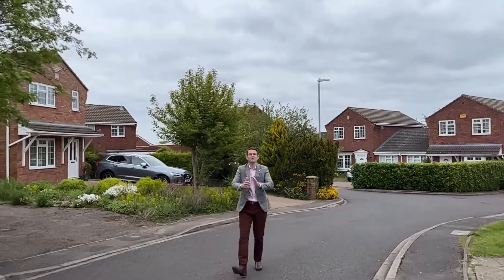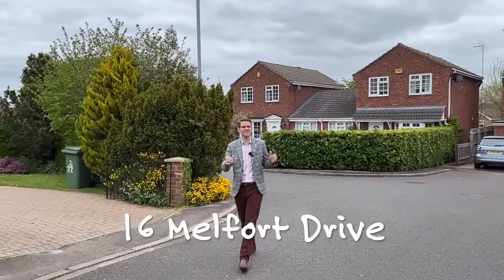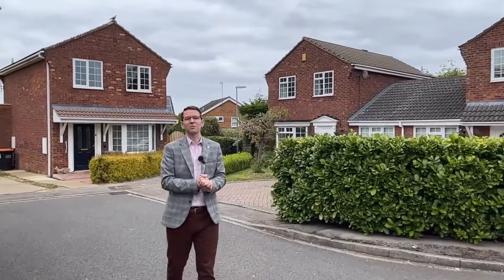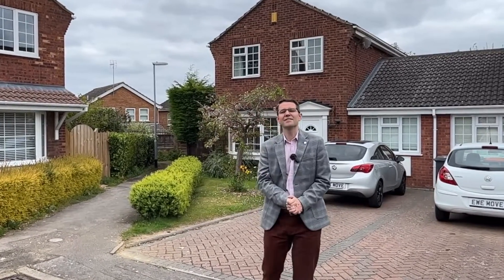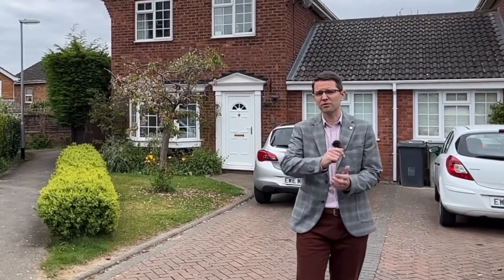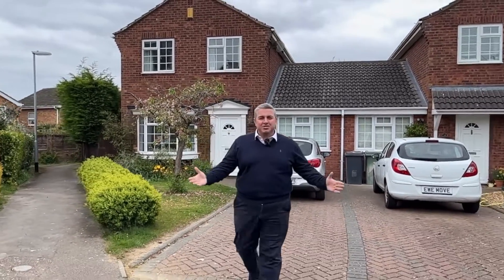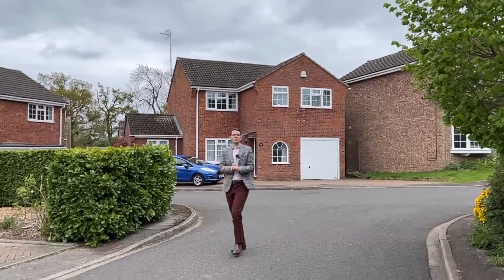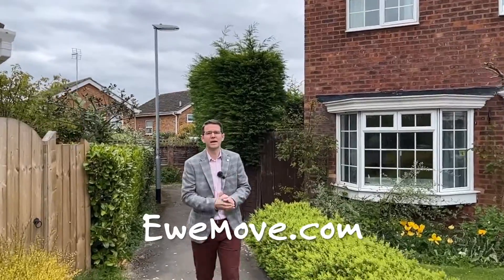3 Slash 4 Bedroom!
🌟 PROPERTY OF THE WEEK... In JUST 60 Seconds... 🏠  This Week Why Is Melfort Drive So Desirable?  Is it the small collection of neighbours in a quiet cul-de-sac location? Is it the proximity to the train station, town centre and local schools or is it the surrounding countryside walks? ... You Decide! 😍